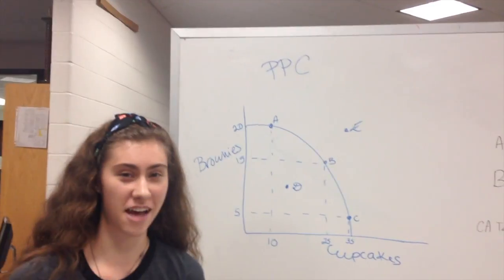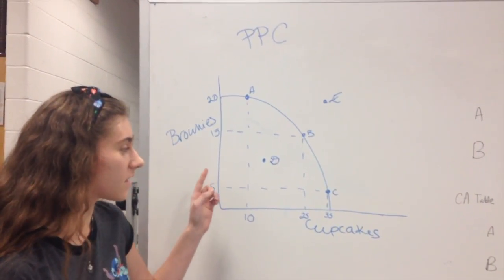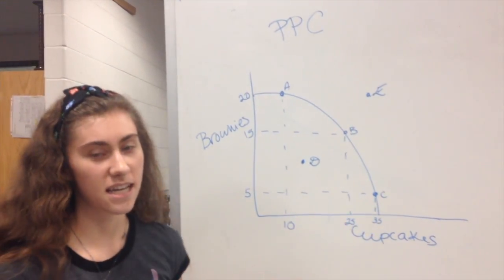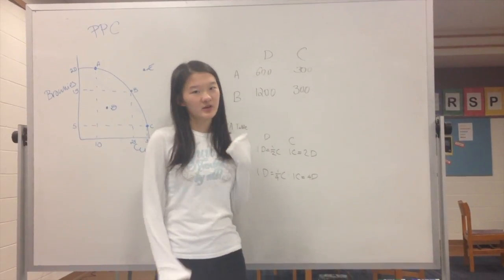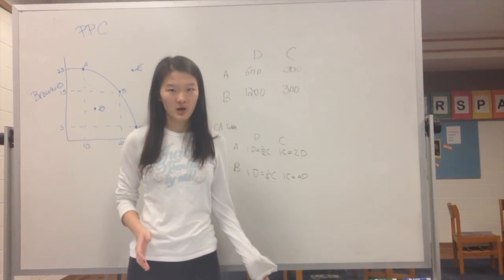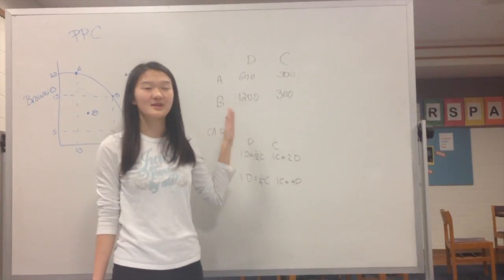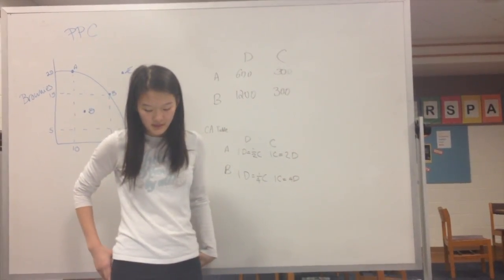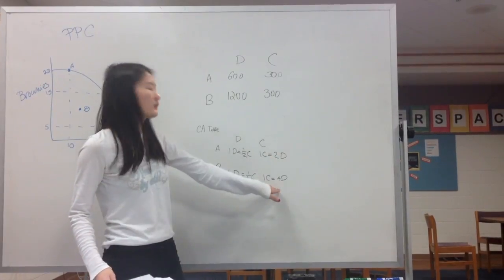PPCs, Comparative and Absolute Advantage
Econ project by Thea Toocheck and Betty Zhang